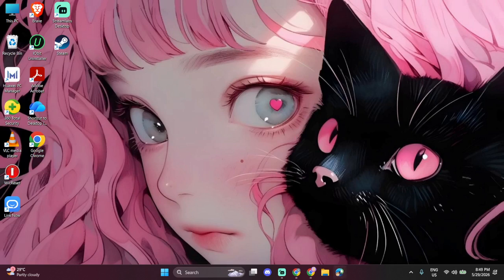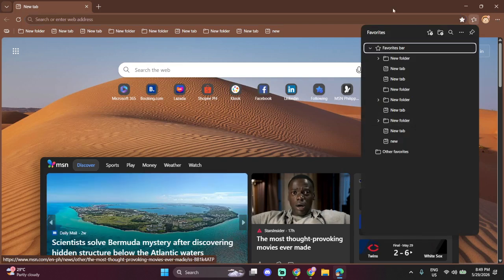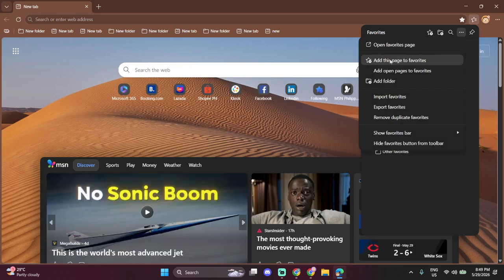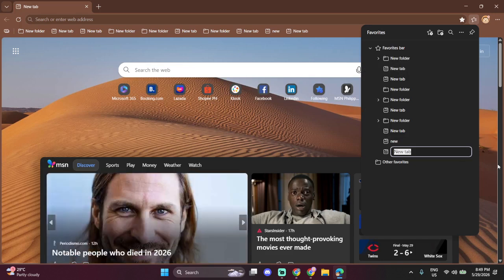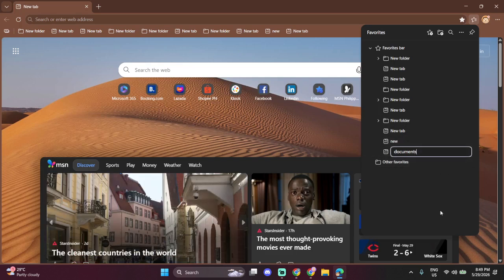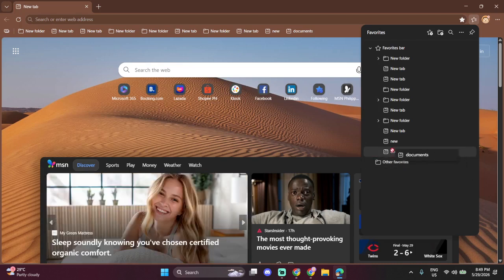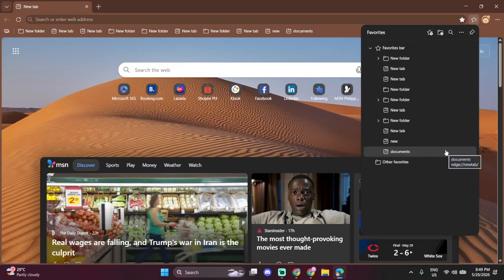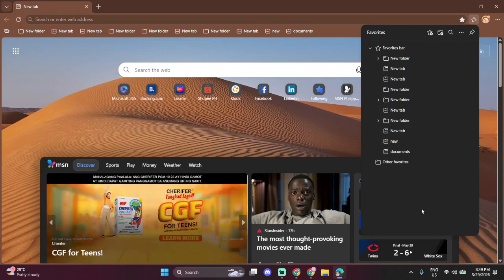How To Add a Folder to Favorites in Microsoft Edge (Windows 11 Tutorial 2026)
Learn how to add a folder to Favorites in Microsoft Edge on Windows 11 with this easy tutorial. This guide explains how to organize bookmarks, create folders, and manage saved websites for a more efficient browsing experience.

Perfect for users who want better bookmark organization and quick access to important websites.